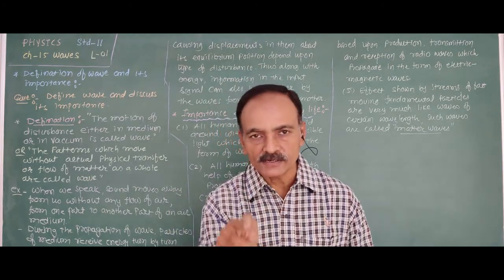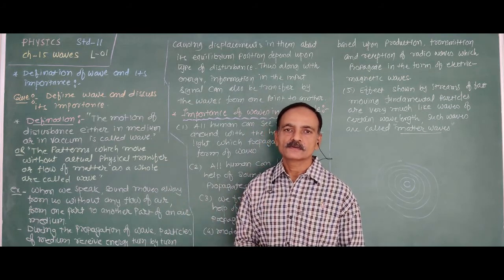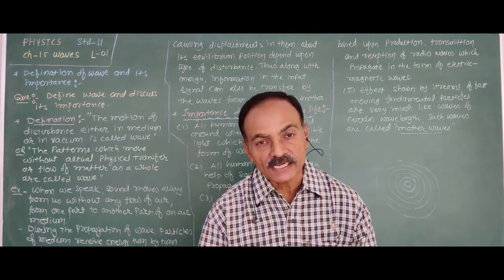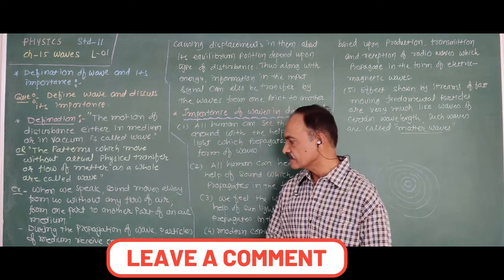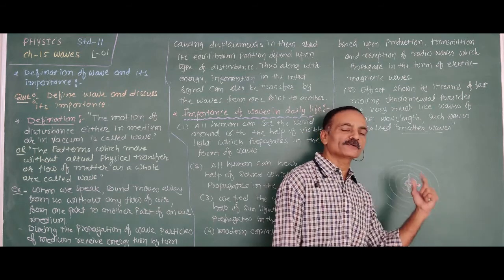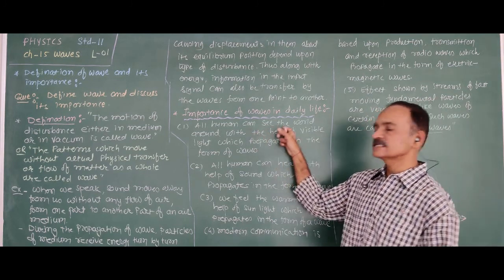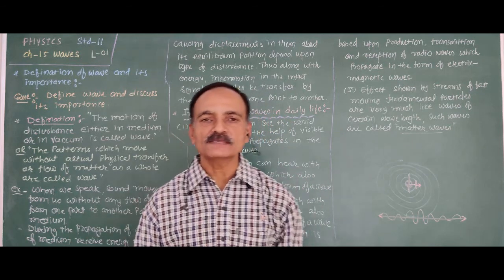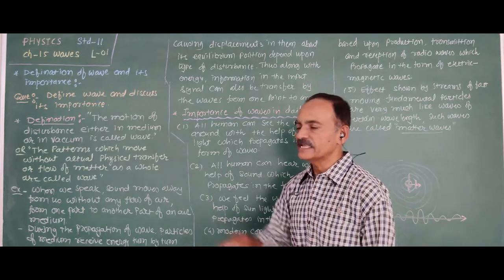CLASS 11 ENG MED PHYSICS | CH:15 WAVES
DEFINATION OF WAVE & IT’S IMPORTANCE